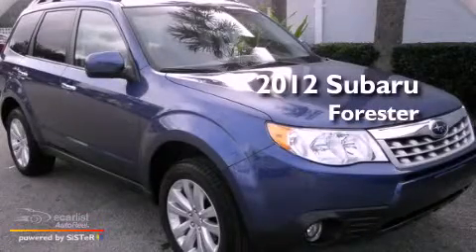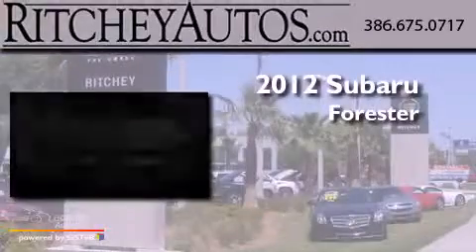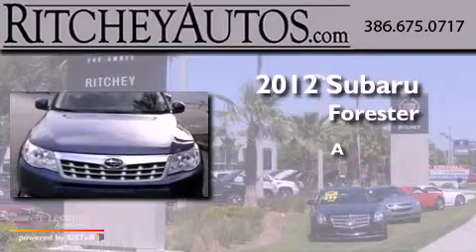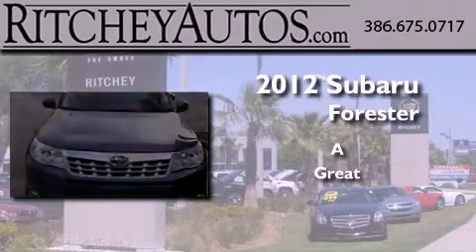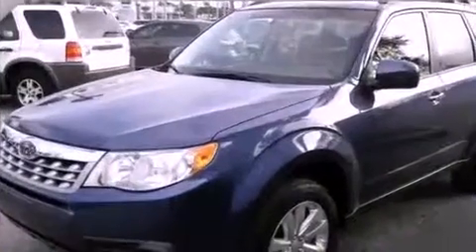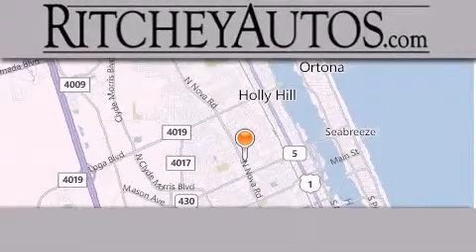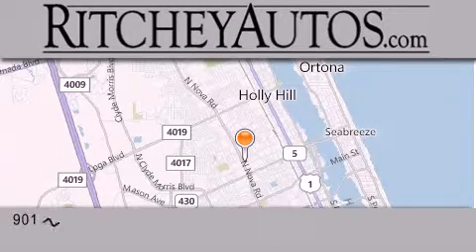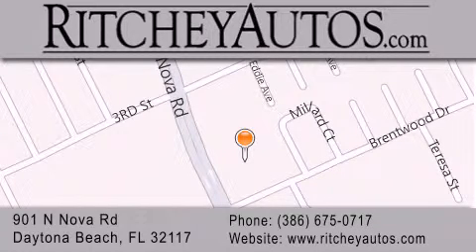2012 Subaru Forester Daytona Beach FL 32117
Year : 2012
 Make : Subaru
 Model : Forester

 Trans . : Unspecified
 Exterior : Other

 Interior : Other